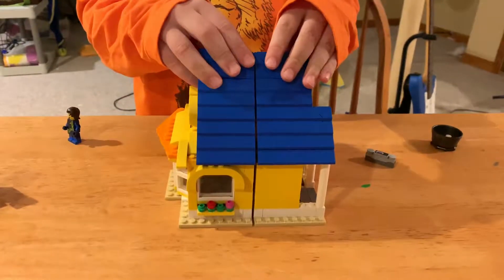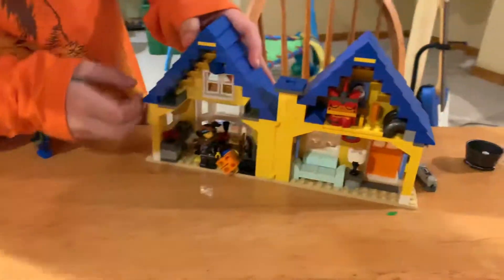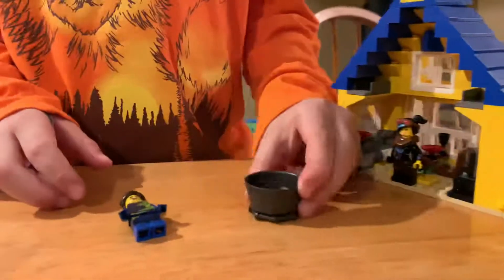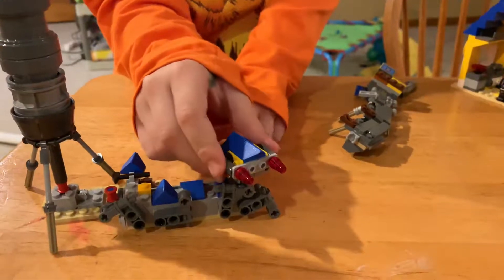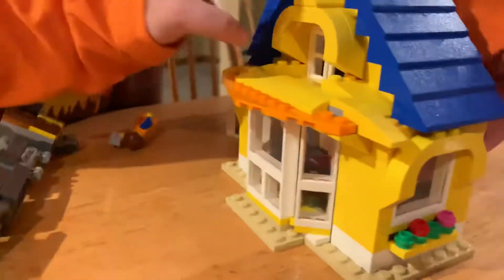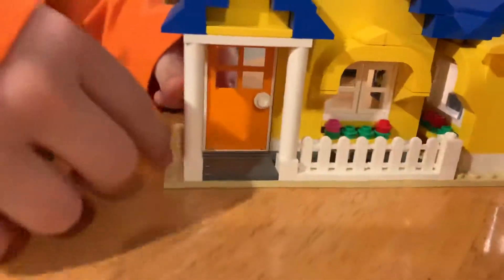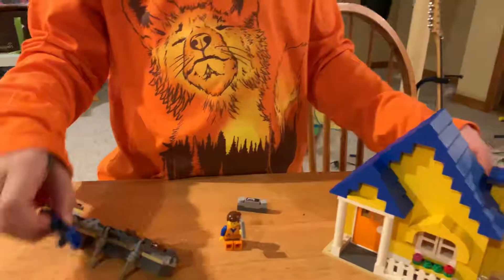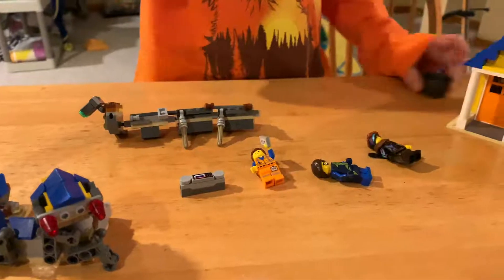LEGO Movie 2: Emmett's Dream House build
Here's a quick  look at the LEGO Movie 2 Emmett's Dream House LEGO set (set number 70831). Please excuse my stuffy nose.